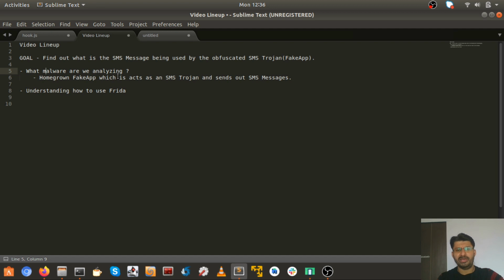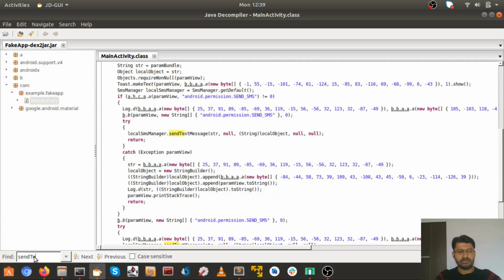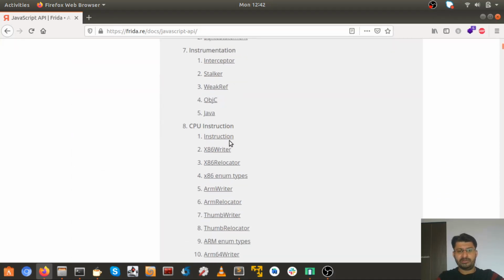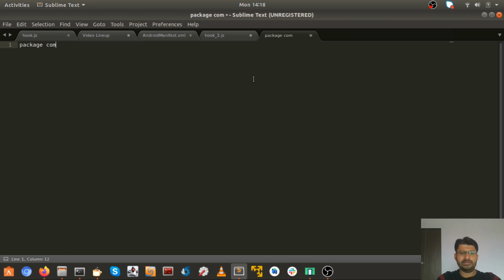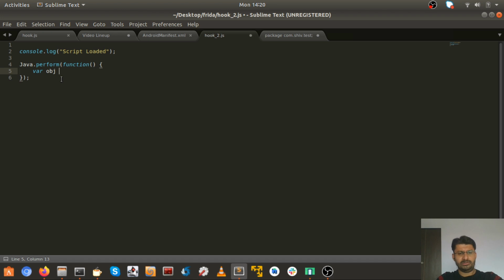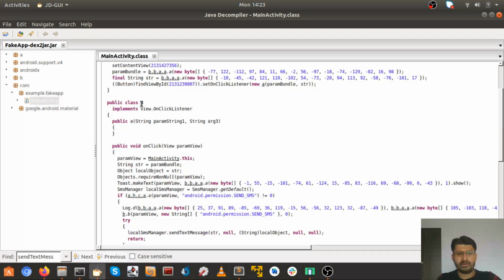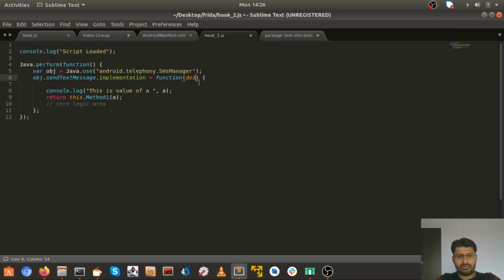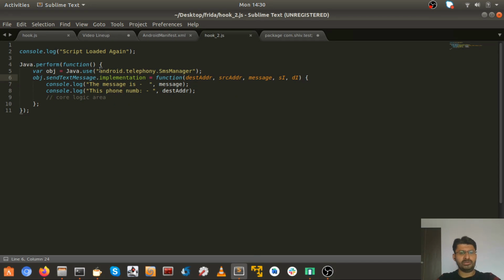Frida vs Android Sms Trojan [Android Malware Series]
In this  tutorial we will see how to use Frida while analyzing a sample Android SMS Trojan which is highly obfuscated.

Goal is to identify the SMS message being sent.

As the sample trojan is highly obfuscated, it becomes cumbersome to simply reverse engineer the trojan and extract the information. That's where Frida comes in handy.

Connect.